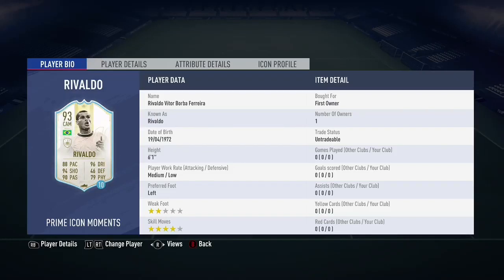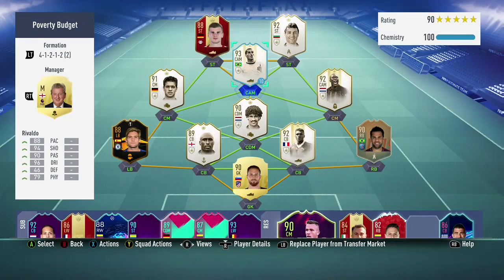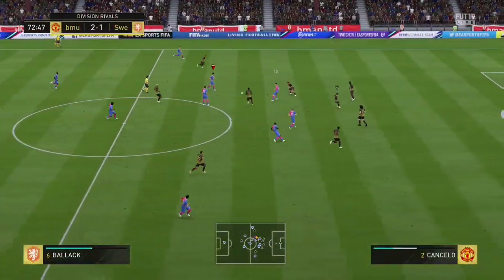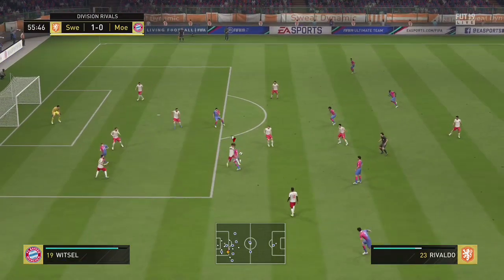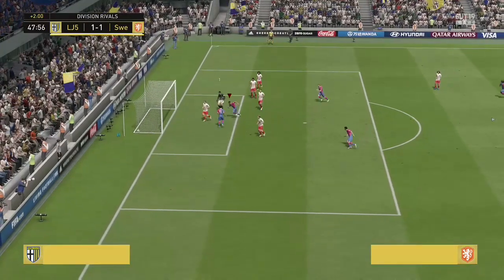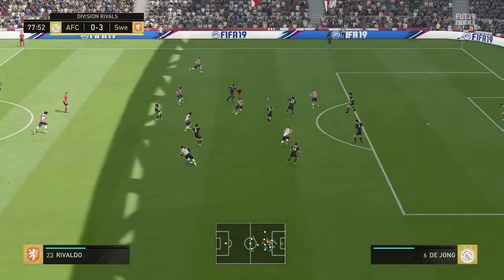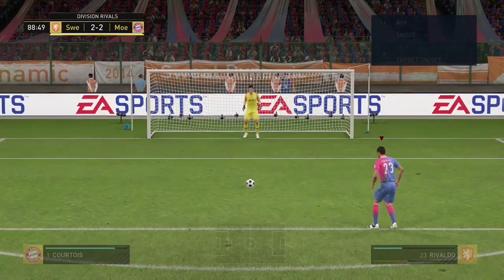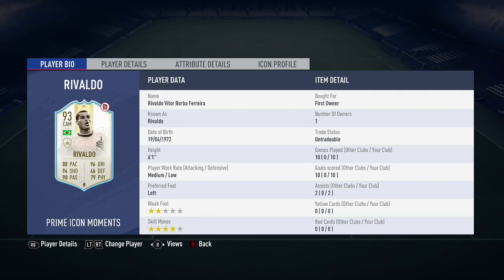FIFA 19 | (93) PRIME ICON MOMENTS Rivaldo Player Review